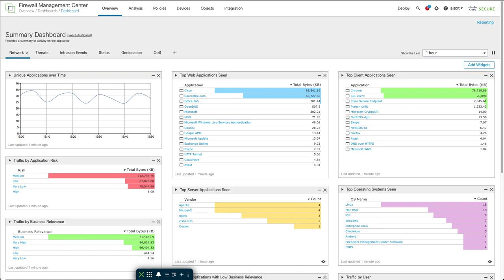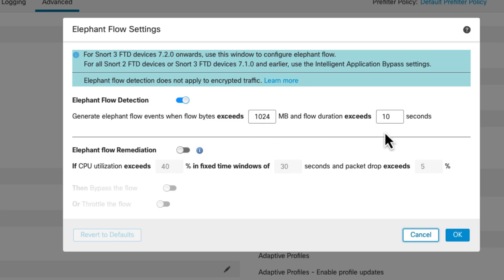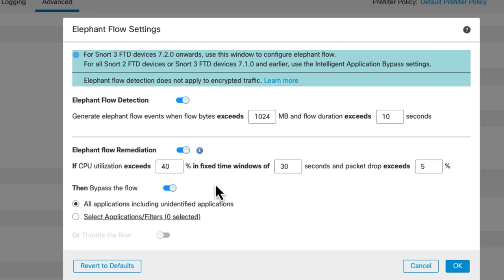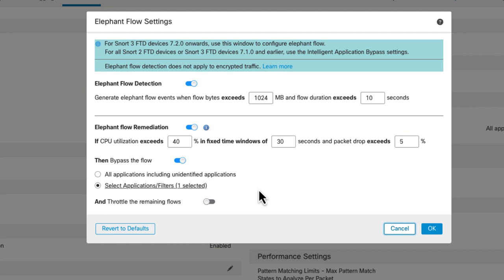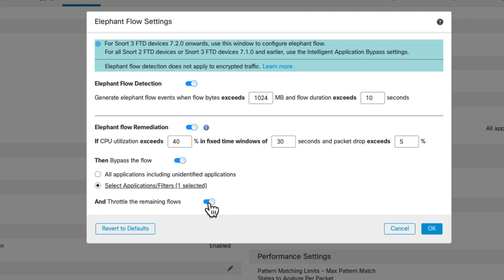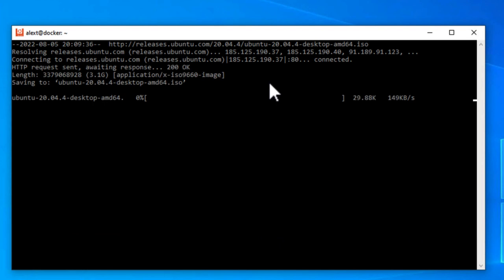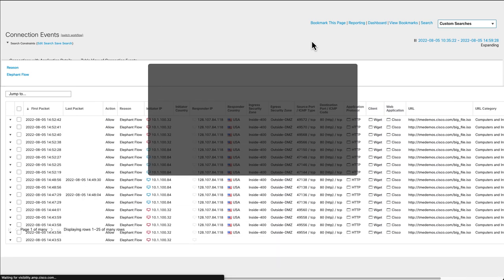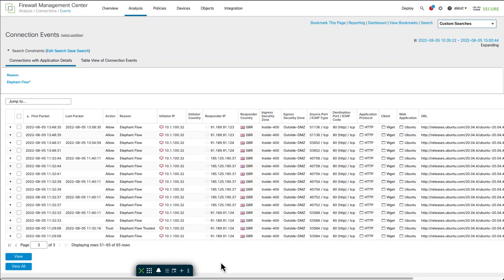Cisco Secure Firewall Release 7.2 - Elephant Flows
In this video, Alex takes a look at the new 7.2 release feature - Elephant flows.

Timestamps:

0:00 - Intro
0:15 - Configure Elephant Flow / Defaults / Settings
4:40 - Generate Elephant Flow / Test
6:22 - Connection Events view of Test
8:00 - Outro